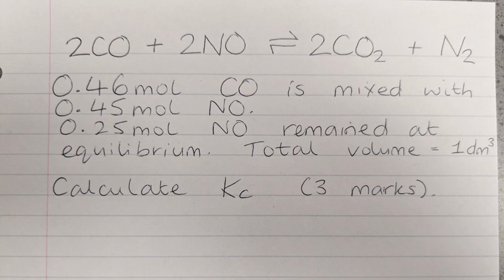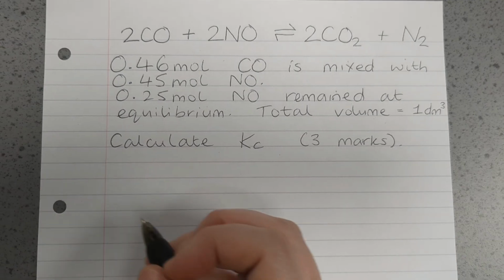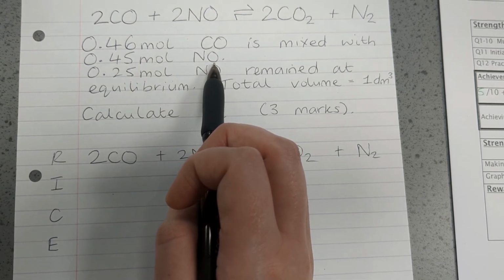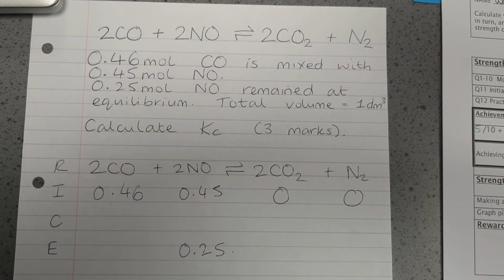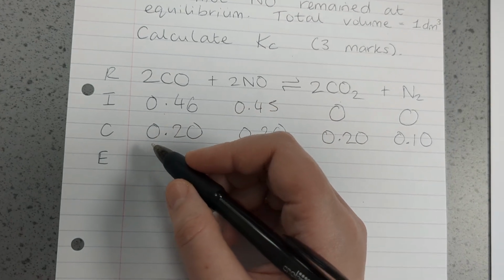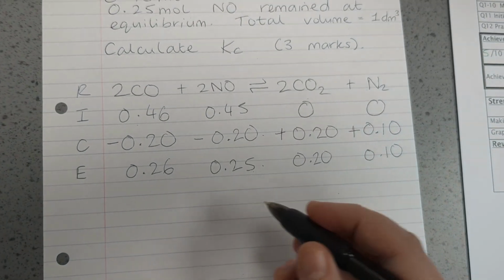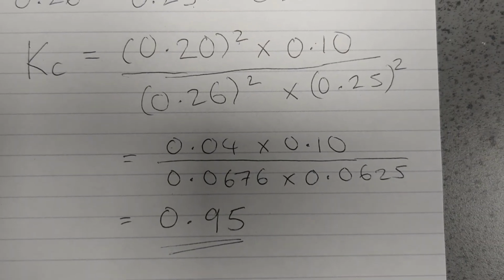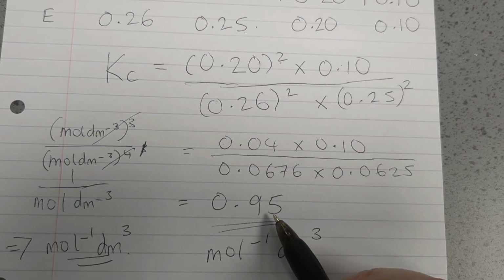RICE Kc Calculation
A video walkthrough of a Kc calculation using a 'RICE table' to calculate the equilibrium moles

These equilibrium moles can then be plugged into the Kc expression

This video assumes year 1 Kc knowledge and is for year 2 students